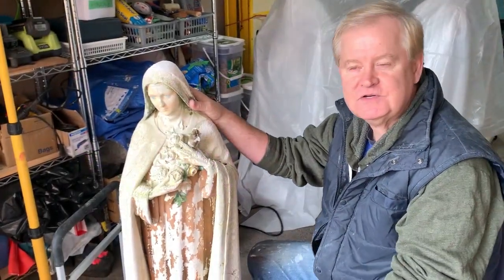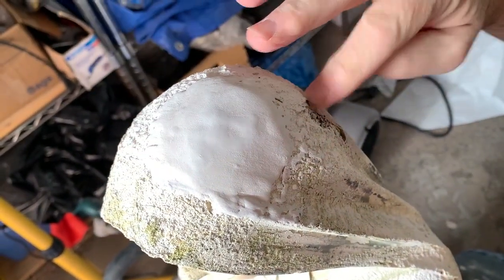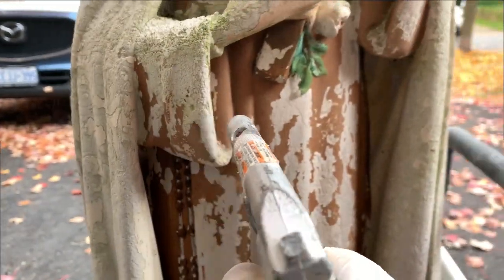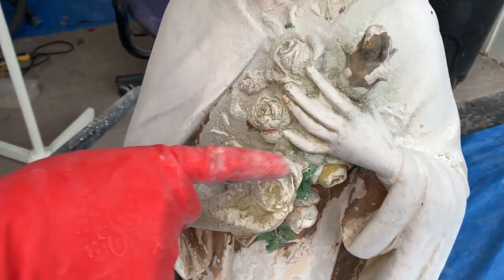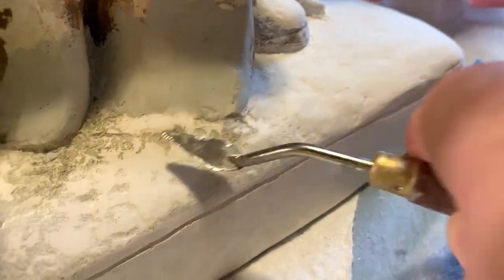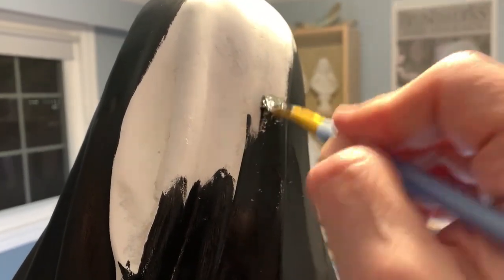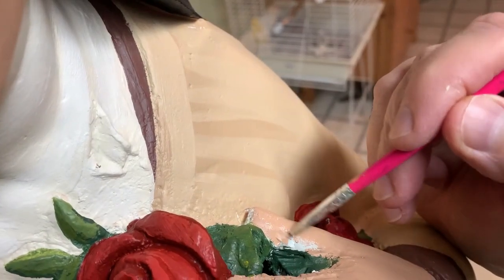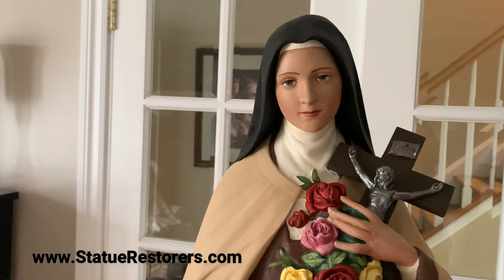Restoring St Therese of Lisieux (Vintage statue by T. Carli)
This video documents the restoration of a decades-old family statue of St. Therese of Lisieux. Unfortunately, over the years the statue was exposed to the elements outdoors and began to disintegrate. Watch the transformation that occurs through careful re-building, re-plastering, sanding and Pauline's always-incredible painting.